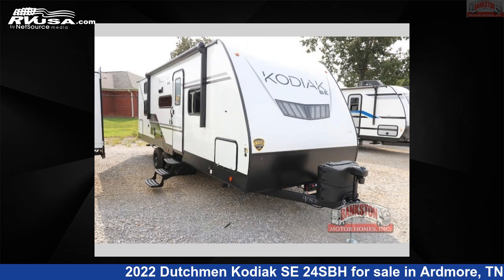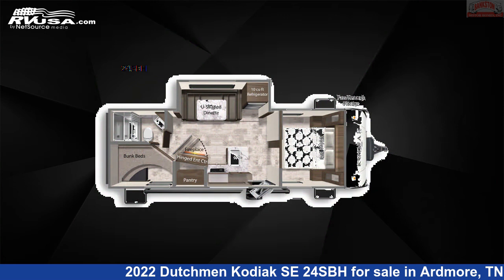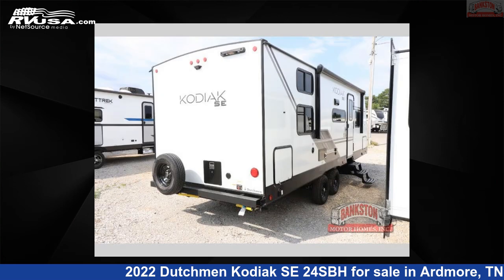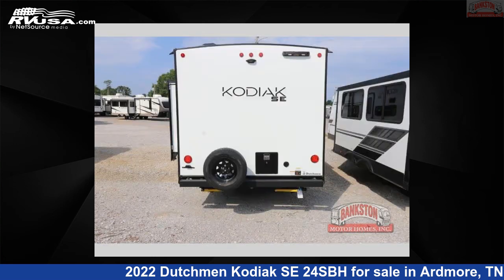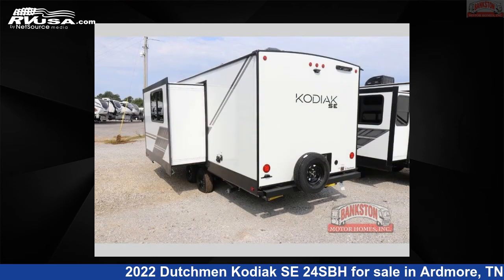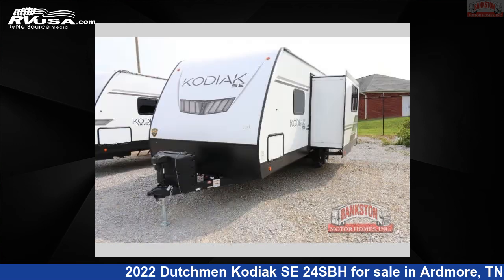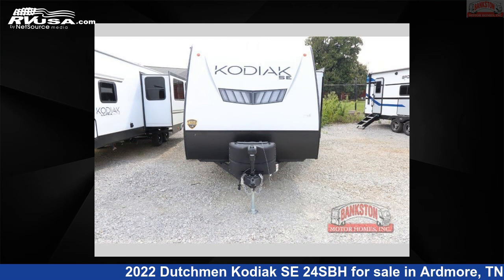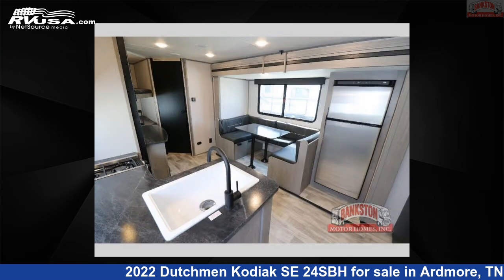Remarkable 2022 Dutchmen Kodiak SE Travel Trailer RV For Sale in Ardmore, TN | RVUSA.com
This 2022 Dutchmen Kodiak SE 24SBH is a Travel Trailer RV. It is located in Ardmore, TN 38449 and is offered for sale by Bankston Motor Homes of Ardmore. This New Dutchmen Is 28' 0" in length and features 1 slideout, a CARBON interior, sleeps 8, Slideout, and 27 gal fresh water capacity. The floorplan layout of this Travel Trailer features Bunkhouse, Front Bedroom, U-Shaped Dinette.